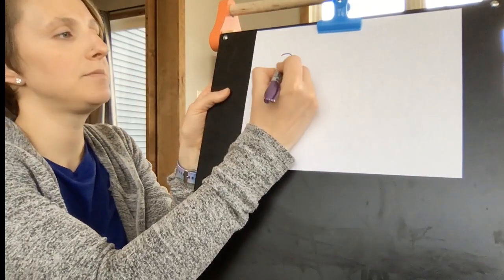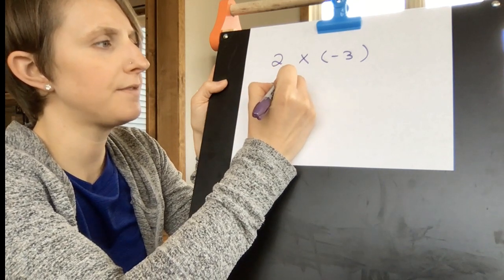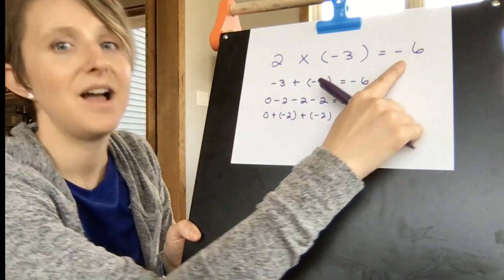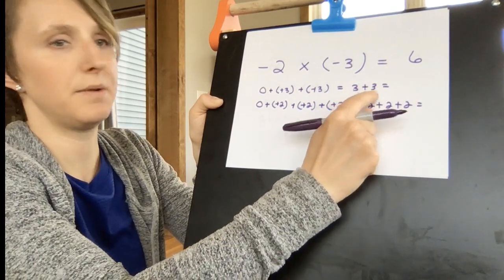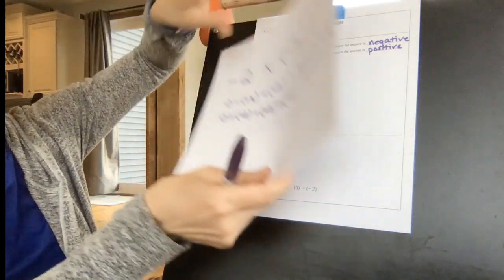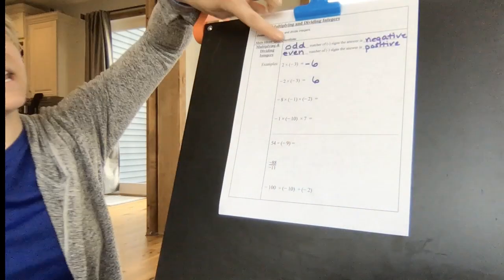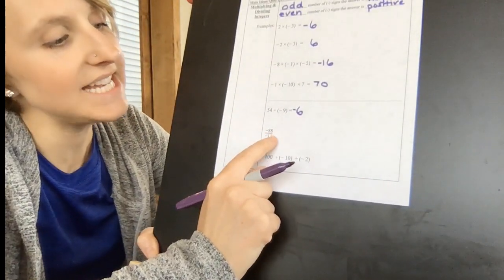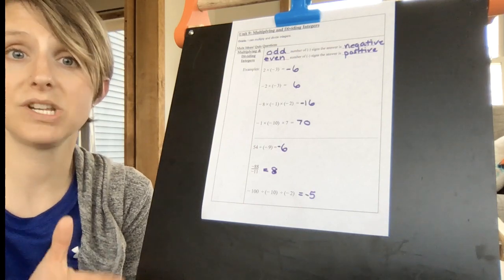Multiplying & Dividing Integers